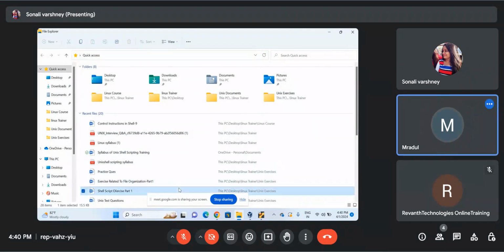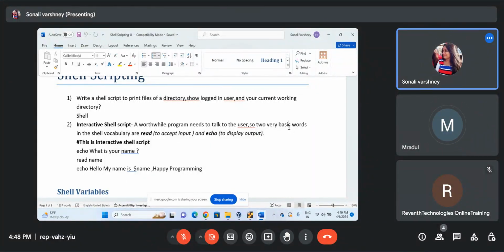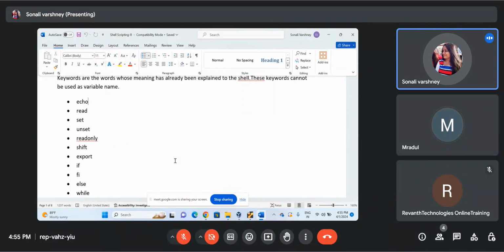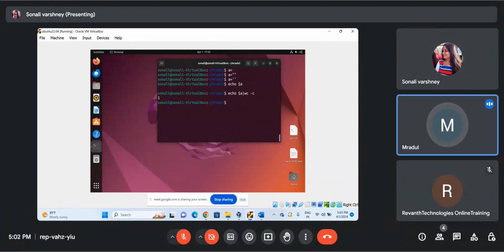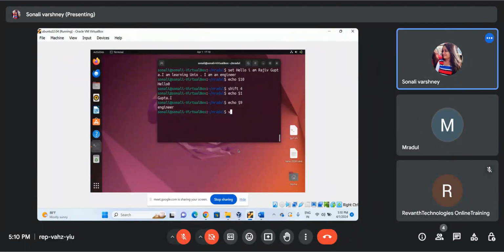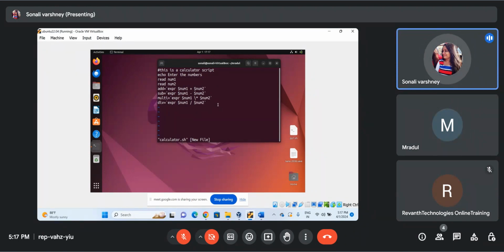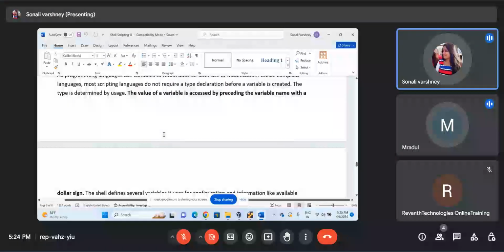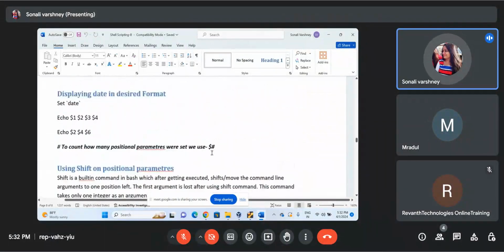Shell Scripting Online Training 3rd Day Class April 1 2024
Shell Scripting 3rd Day Class April 1 2024 , Shell Scripting Online Training